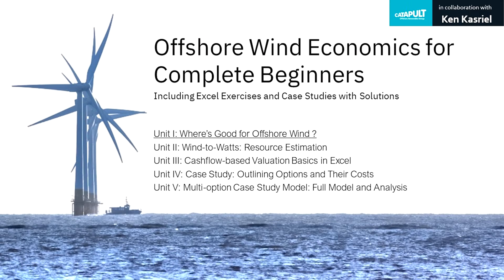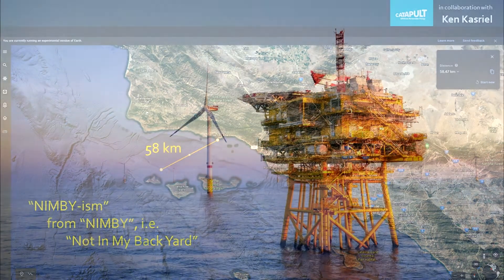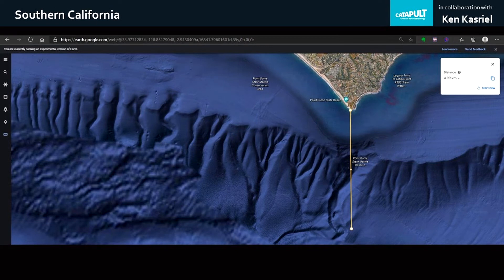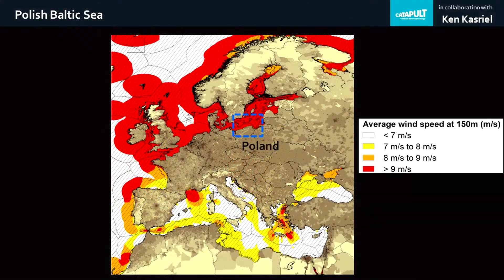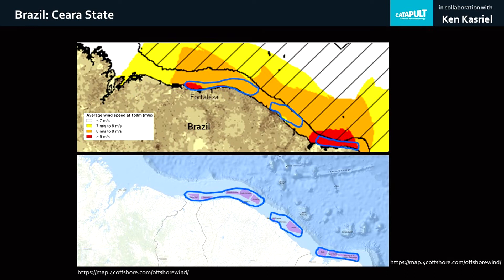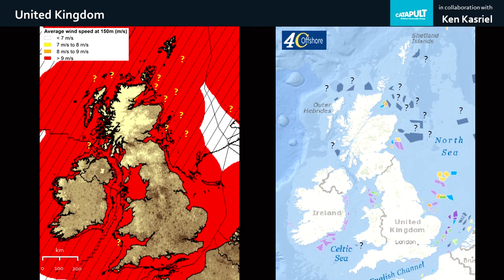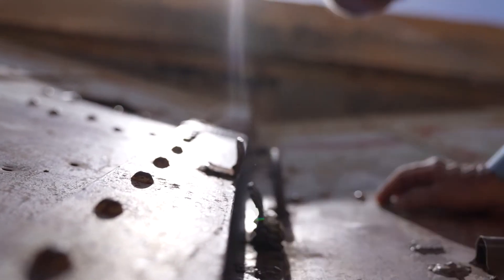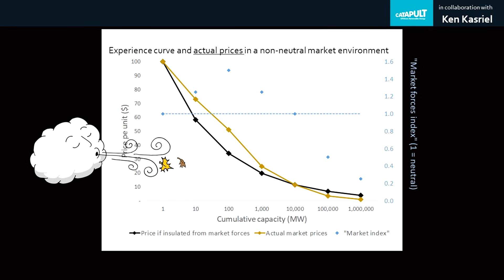Online Course, Offshore Wind Economics for Complete Beginners,Unit I:Where’s Good for Offshore Wind?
To learn more about our self-paced, Excel® -based, self-contained online modelling course, The course, for people new to offshore wind energy, project equity cashflow modelling, or both, is a collaboration between Offshore Renewable Energy Catapult , the UK's leading offshore renewable energy technology and innovation centre, via Gavin Smart, its Head of Analysis & Insights, and energy economist and Wiley Finance author Ken Kasriel.  Find other videos, student feedback, and a downloadable course description and detailed table of contents on the site.